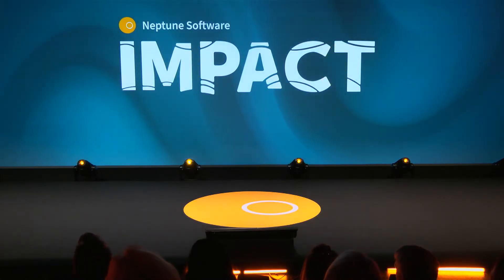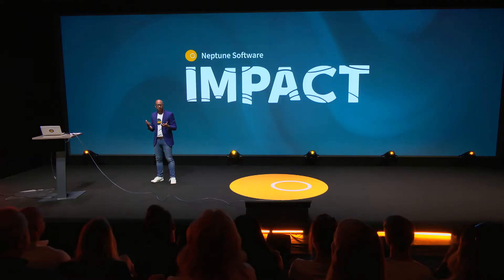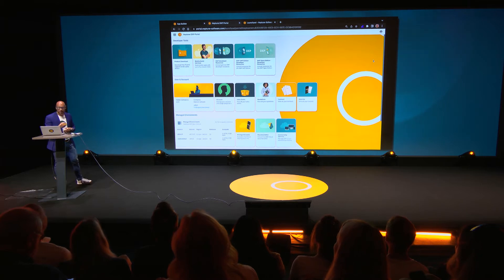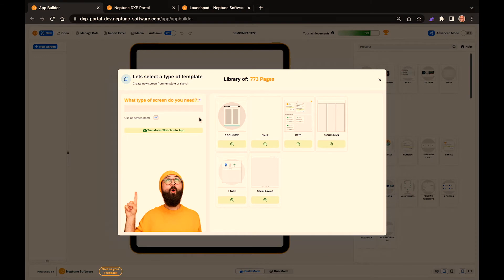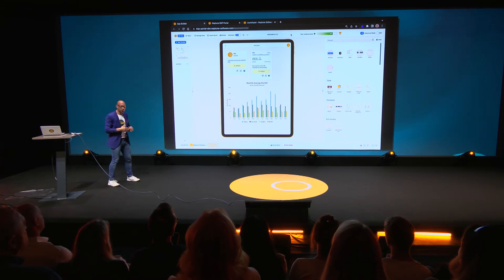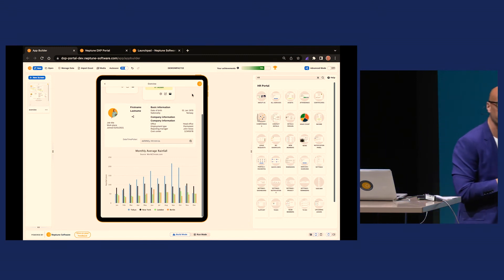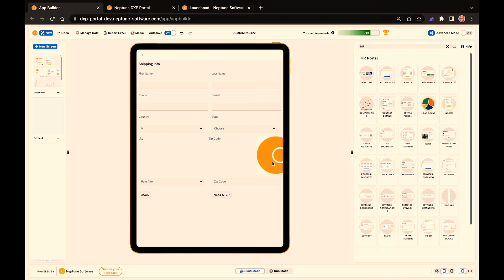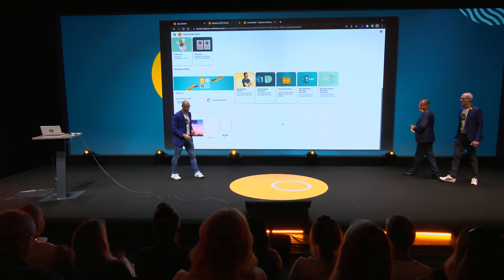IMPACT 2022 No-Code App Builder | Neptune Software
Watch as our CPO, Helder Goncalves, gives a live demo of our new no-code app builder, and does the official product launch right on stage!